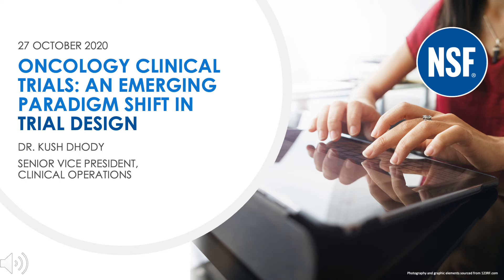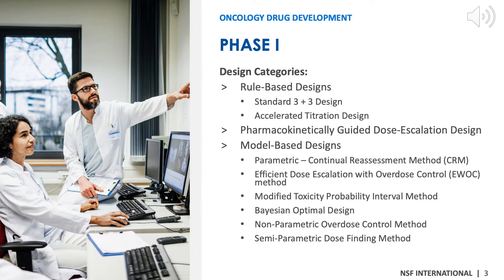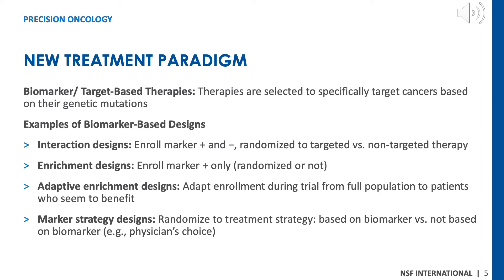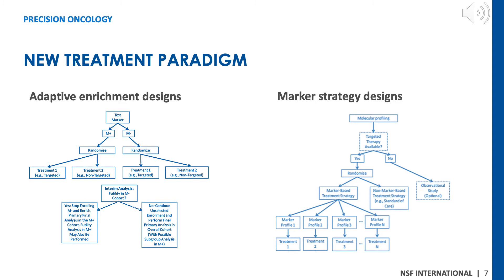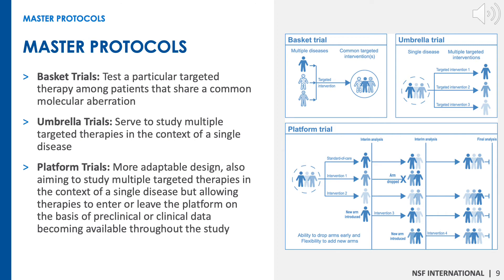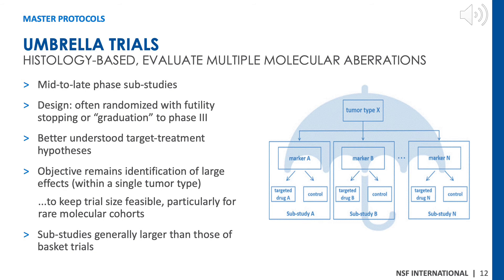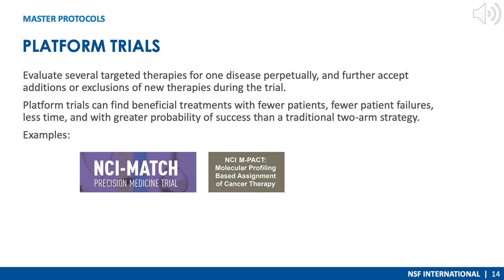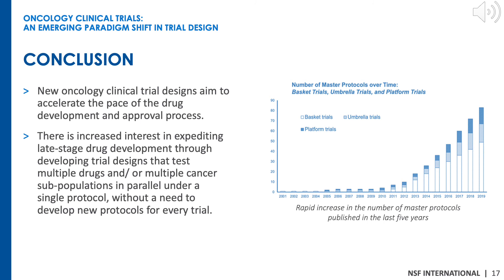Oncology Clinical Trials: An Emerging Paradigm Shift in Trial Design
Cancer treatments, are fulfilling the promises of personalized medicine, especially using genetic biomarkers in cancer cells. This webinar reviews several newer clinical trial strategies such as combining adaptive trial designs with innovative endpoints; and umbrella and basket designs that allow one cancer type with multiple genetic biomarkers to be tested against multiple drugs in a single trial, or multiple cancer types with a common biomarker tested against a single drug in a single trial. Dr. Dhody will also discuss the challenges of interpreting traditional survival analysis methods in this era of personalized cancer immunotherapies.